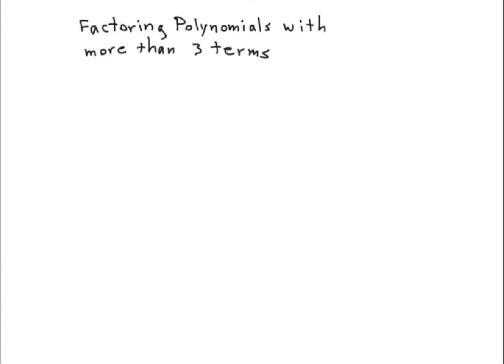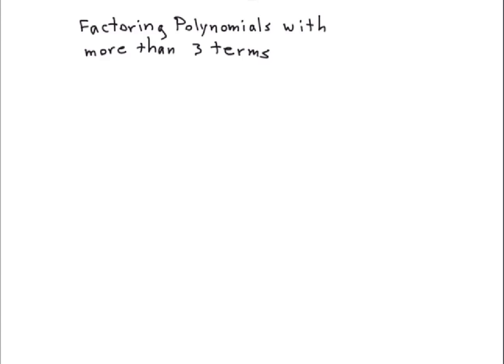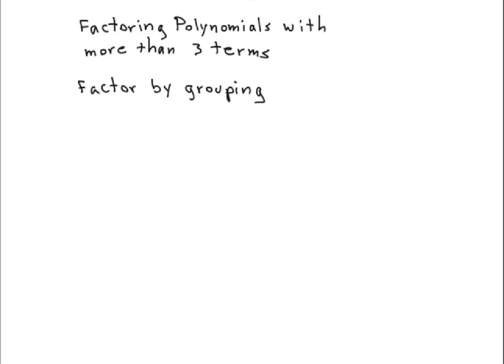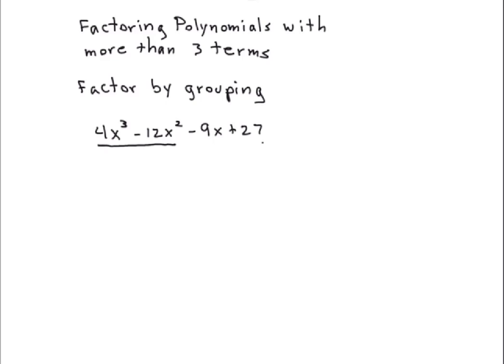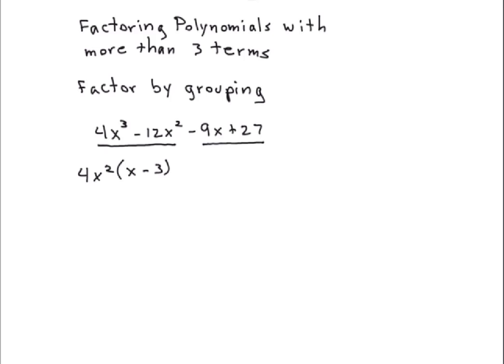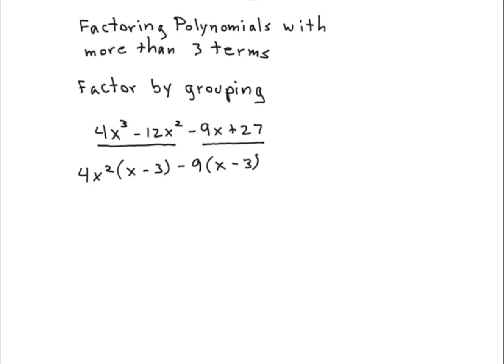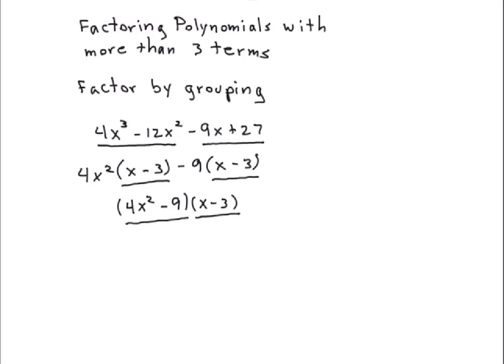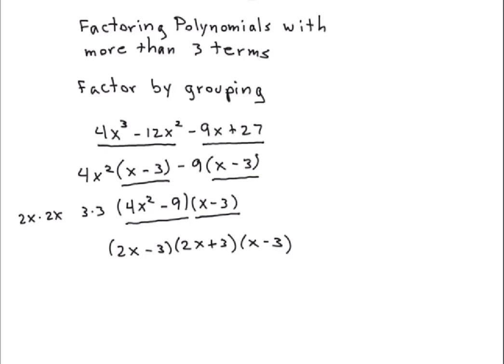Factoring Polynomials 5